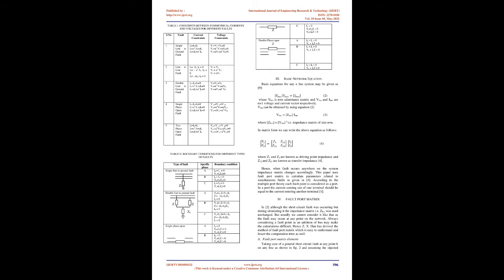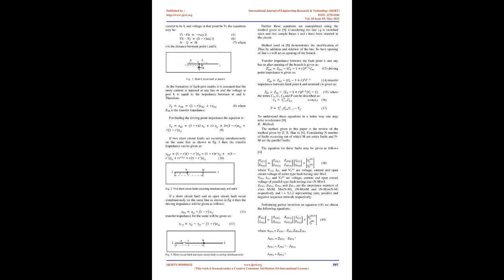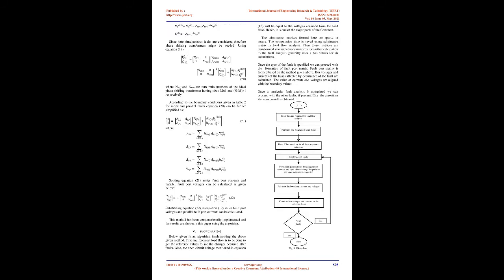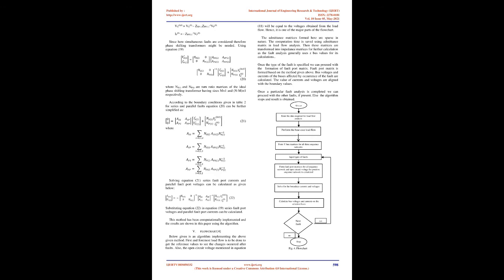Fault Port Method for Fault Analysis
Sunil V Chandran , Sarath J , Jithinkumar I J

Faults are the basic hurdle for any power system network. As the complexities of the system increased, the probability of the occurrence of the fault also increased. Hence it is always better to take precautions which involve study of system under various fault conditions. This paper describes the generalized method for solving any combination of simultaneous balanced and unbalanced faults and calculating symmetrical fault port currents. This method can be applicable irrespective of any combination of faults, any number of faults and their location.